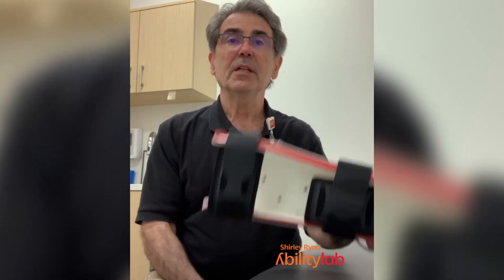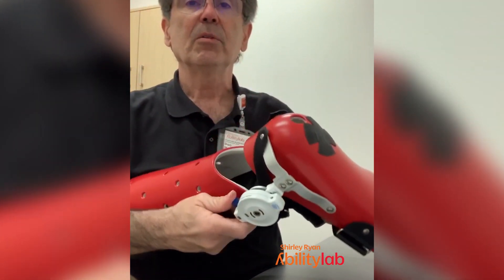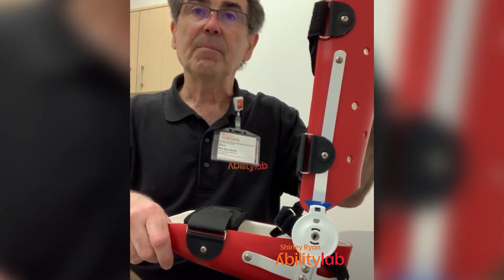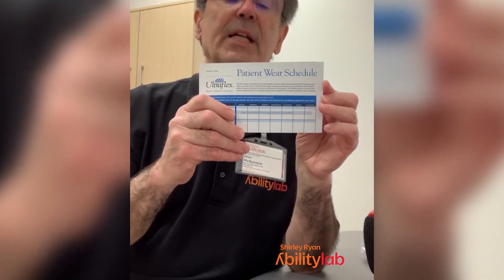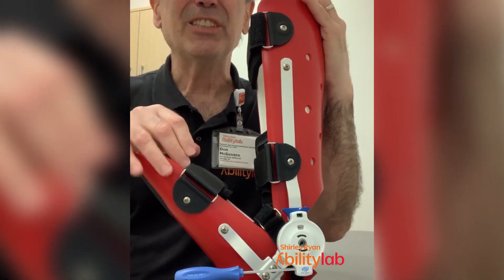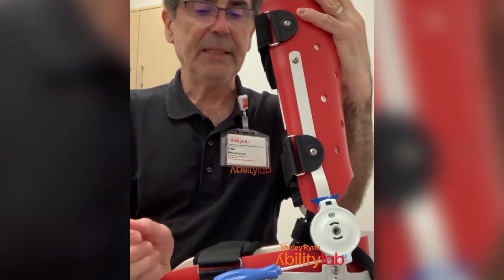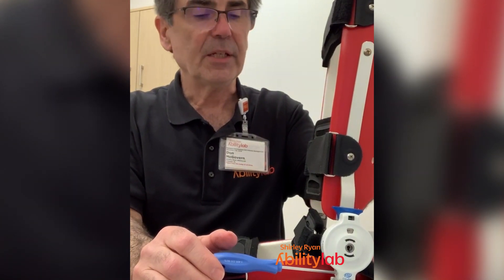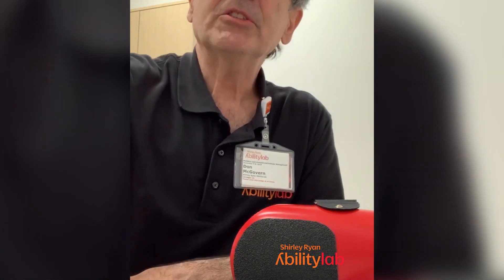Using an Ultraflex Stretching AFO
The Ultraflex AFO is a unique device designed to provide a continuous muscle stretch to improve range of motion for functional activities. This custom-fabricated device incorporates gears and torsion springs to provide maximum adjustability and strength to address muscle tightness in patients with muscle spasticity.

Watch this step-by-step demonstration, including a few tips and tricks, to help caregivers and patients use this device properly.